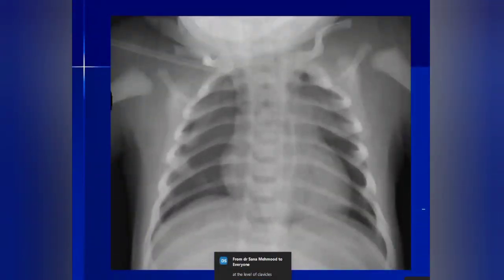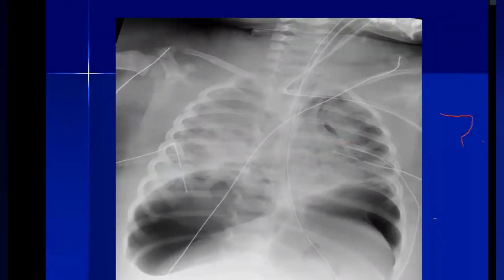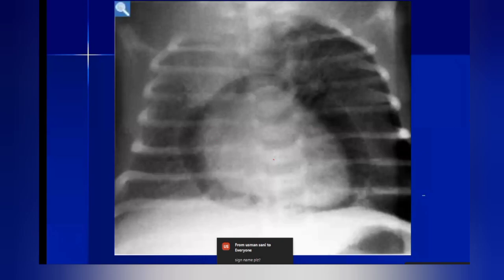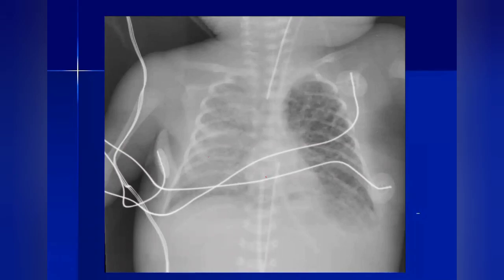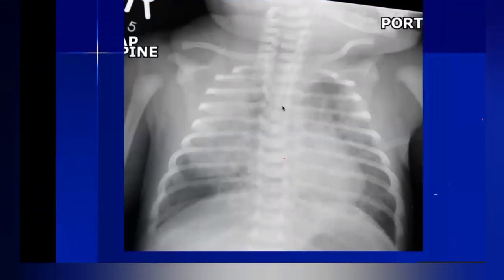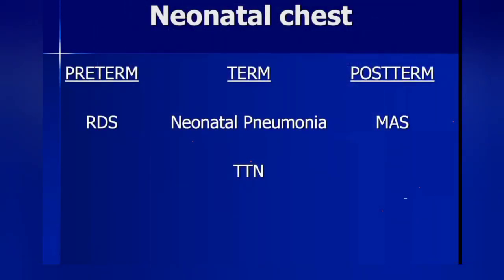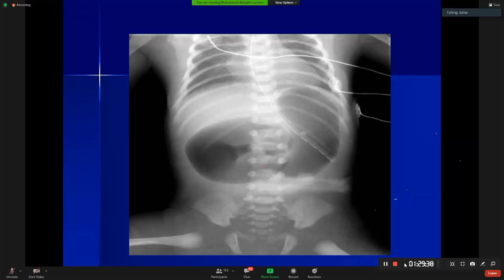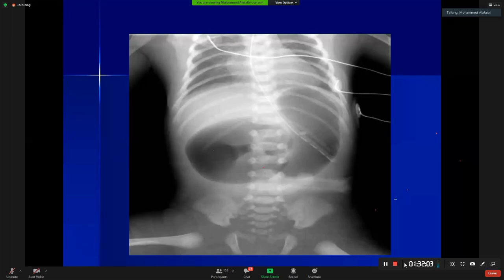Radiology Viva Cases # 272-286 | Exam Cases of Pediatrics Radiology Part-2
Pediatric Radiology informs its readers of new findings and progress in all areas of pediatric imaging and in related fields. This is achieved by a blend of original papers, and reviews describing the present state of knowledge in a particular topic. Contents include advances in technology, methodology, apparatus and auxiliary equipment are presented, and modifications of standard techniques.
Reports findings and progress in all areas of pediatric and fetal imaging
Covers advances in technology, methodology, apparatus and auxiliary equipment and modifications of standard technique.